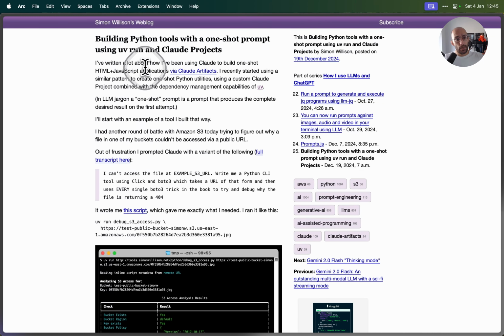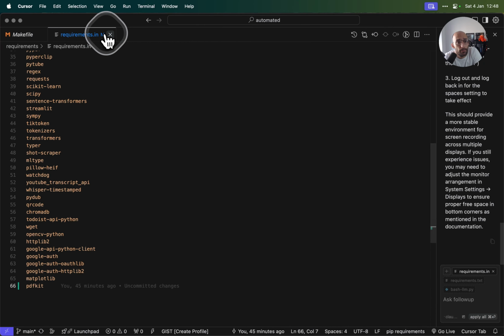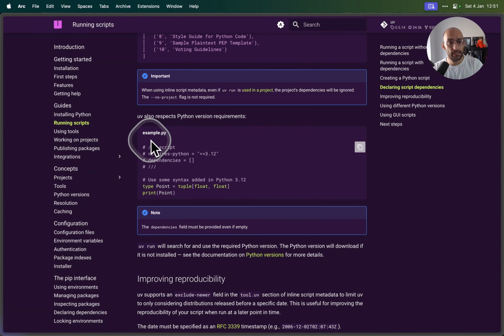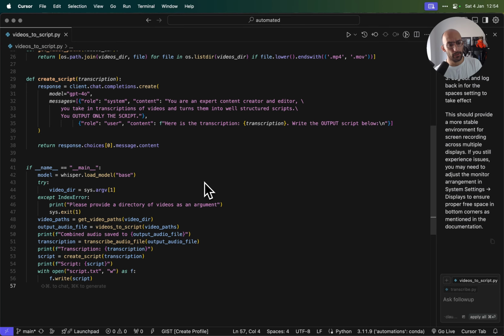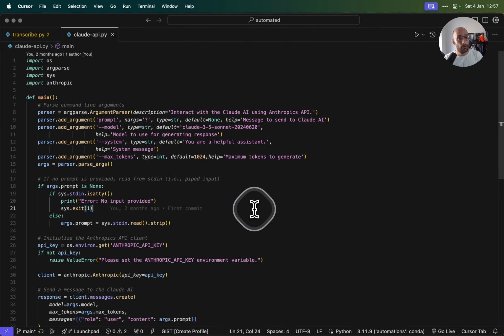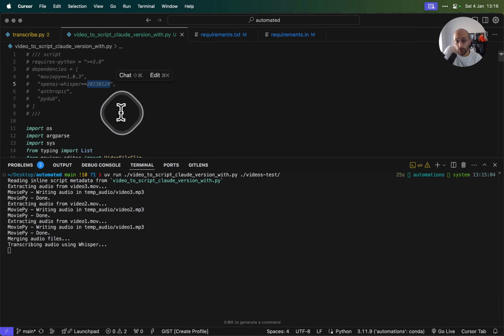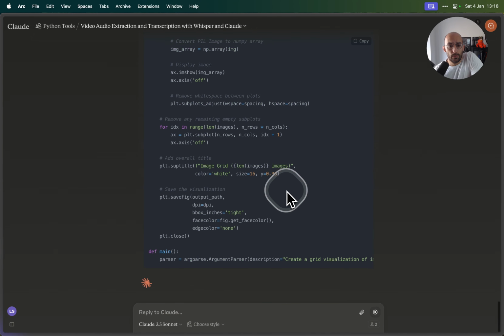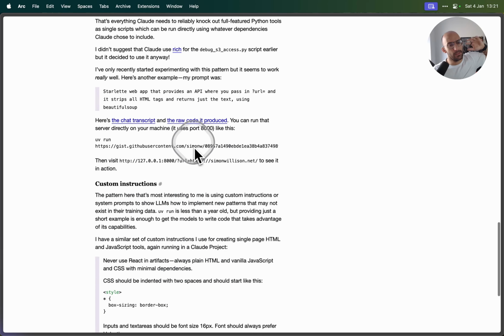Automating Standalone Python Scripts with UV & Claude Projects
In this video, we dive into the fascinating world of building Python tools using cloud projects with the custom instruction feature. Inspired by the genius Simon Willison, we explore how to cook up a one-shot prompt that can whip up a standalone Python script for us. We first unravel the mystery around cloud projects and the UV packaging tool, then set about creating a project with the custom instruction to generate Python scripts with inline metadata for UV. We put this to the test by developing a script that merges audio and transcribes from video files, and another that creates a grid visualization of images, all done seamlessly using a standardized approach. Join us on this coding adventure as we streamline our Python tool development.

📚 Chapters:

00:00 - Introduction to the Channel
00:03 - Exploring Cloud Projects and Custom Instructions
00:19 - Inspiration from Simon Willison
00:39 - Overview of Cloud and UV Projects
01:11 - Understanding UV: A Python Packaging Tool
02:00 - Importance of Simplifying Python Script Development
03:27 - Addressing Dependency Issues
04:00 - Implementing Simon Willison’s Approach
05:08 - Creating a New Project in Cloud
06:31 - Setting Up Project Instructions
08:18 - Example Script with Real-World Problem
09:03 - Writing a Python Script with Claude
10:48 - Testing the Python Script Creation
13:02 - Resolving Dependency Version Issues
15:02 - Success in Script Execution
16:00 - Second Example: Visualizing Images
17:06 - Reflection on Specifying Dependencies
17:58 - Creating Visualizations with New Script
19:31 - Final Thoughts and Encouragement to Read Simon’s Article
20:13 - Conclusion and Call to Action